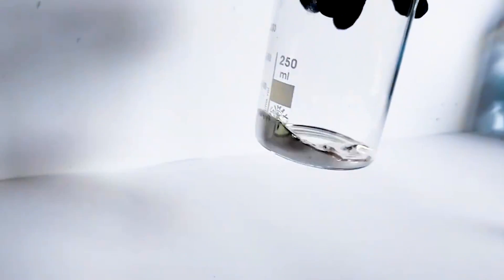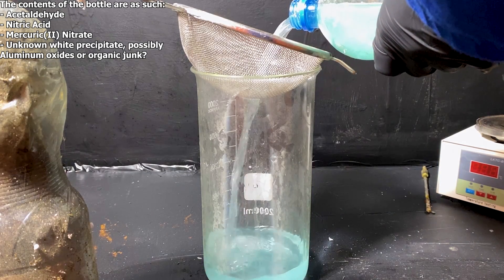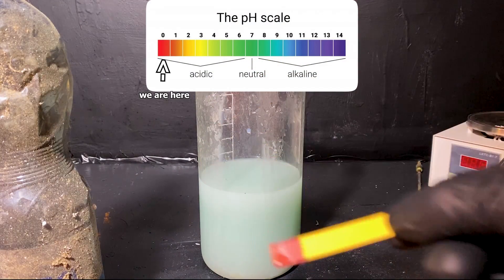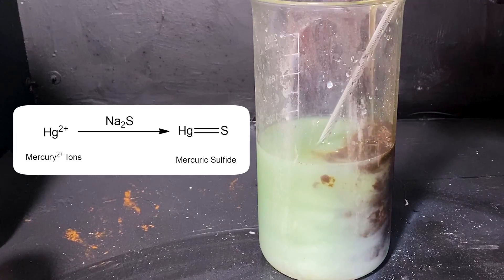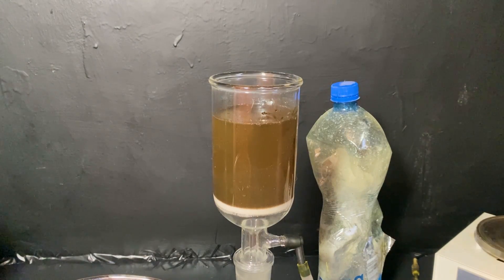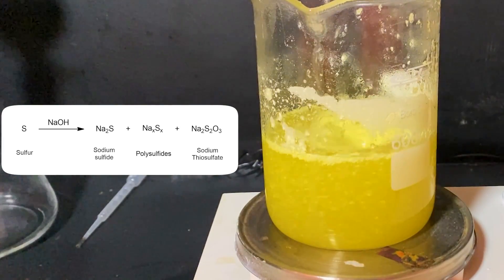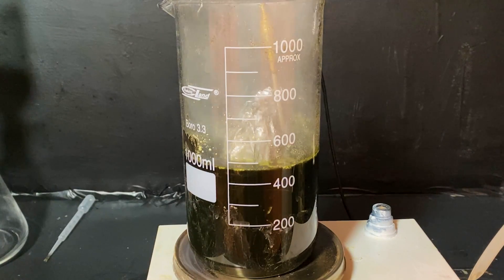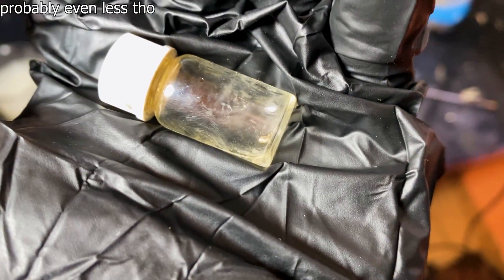Recycling my mercury waste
Chemically recycling my mercury waste, cuz i tried make my kidneys process the waste for me and thus i now have HRS. Making Mercury and Making Mercury fulminate watch on my channel etc.

nilered in description for keyword

also the thumbnail is when i've recycled all my mercury. Keep in mind in this video i've only recycled one bottle, and ive had much more to deal with.

COOL S&*(

0:00 Intro
0:26 Extracting the Mercury
1:42 Making Cinnober
2:39 Mercury from Cinnober